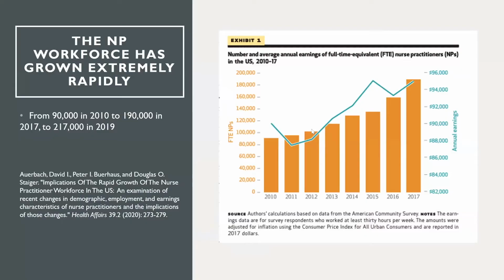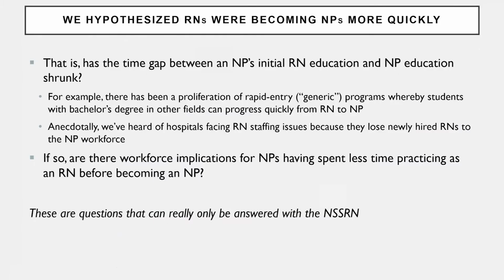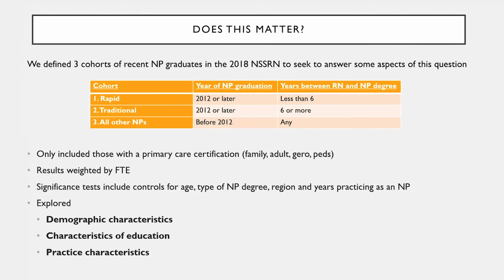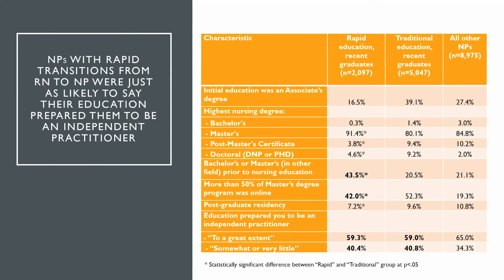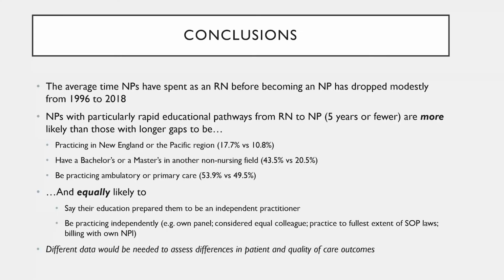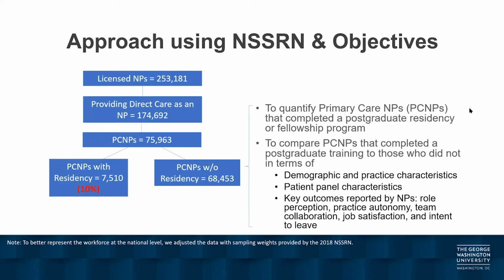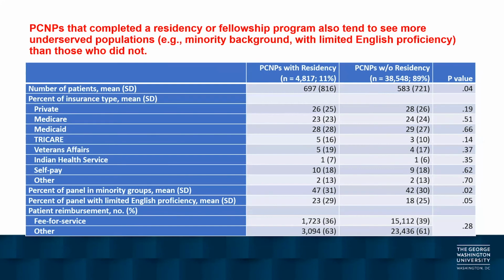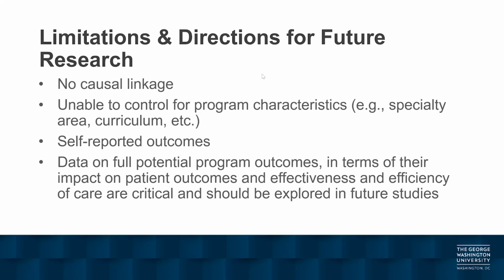HWTAC Webinar: NP Research Using the NSSRN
HWTAC Webinar 059- NP Research Using the NSSRN

This webinar focuses on nurse practitioner (NP) research using the National Sample Survey of Registered Nurses (NSSRN). The first presentation examines evidence that registered nurses (RNs) are becoming NPs faster today than in the past and discusses the implications of that finding. The second presentation compares NPs that completed residencies to those who did not.

Originally broadcast: January 21, 2021

Presenter:
David I Auerbach, PhD, Center for Interdisciplinary Health Workforce Studies, Montana State University College of Nursing

Jeongyoung Park, PhD, MPH, George Washington University School of Nursing

Moderator:
Peter Buerhaus, PhD, RN, FAAN, FAANP, Center for Interdisciplinary Health Workforce Studies, College of Nursing, Montana State University